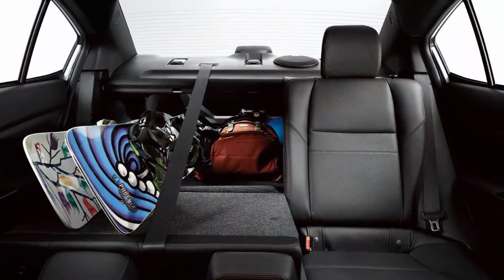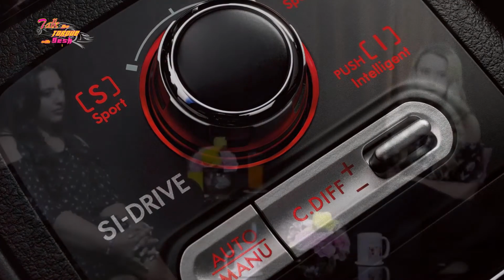Talk The Talk With Desh Episode 14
Let's Talk the Torque Episode 14 features our Torque of The Town Lurika Schubert Van der Walt, the Owner of Atterbury Motors,.
In Let's Torque car of the week, we review the Subaru Impreza with Nita Stadler and In our Torque Tip of the week, we learn about different types of exhaust with Ashley Roos.